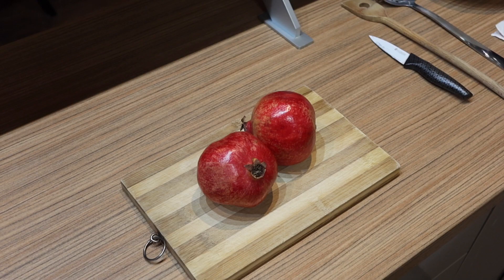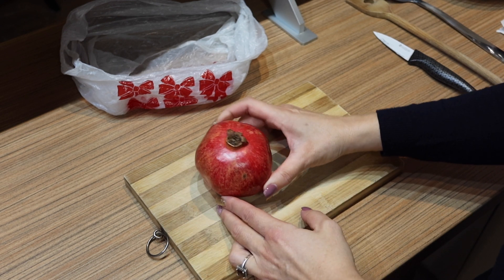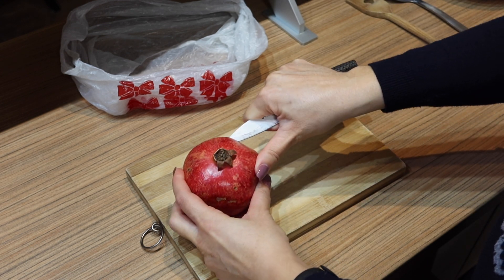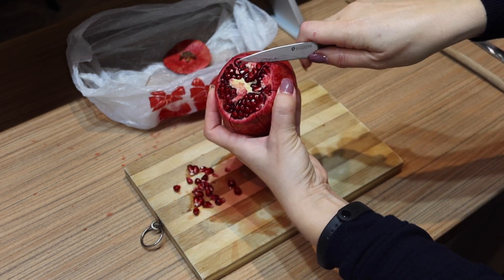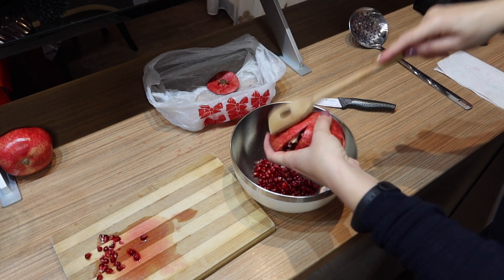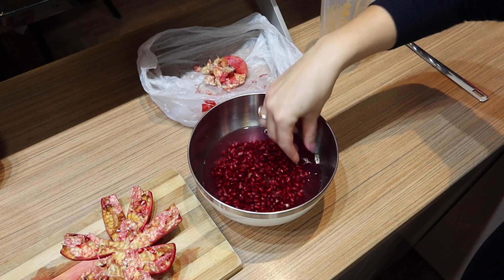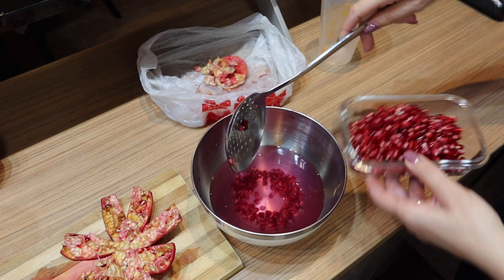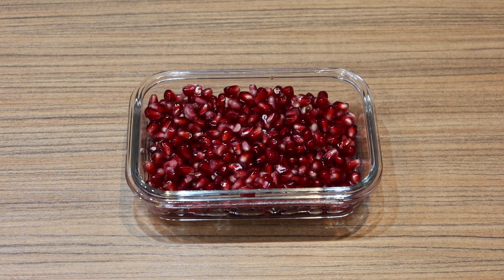THE BEST WAY TO OPEN AND EAT A POMEGRANATE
How to cut a pomegranate.
How to tell if a pomegranate is ripe.
How to cut a pomegranate the right way.
Why the pomegranate is so healthy?
The easiest way to cut a pomegranate + learn how to choose the best pomegranate.
Pomegranate opening tricks.
Fruit cutting.
The easiest way to cut a pomegranate.
How to pick a pomegranate.
Slice a pomegranate.
How to deseed a pomegranate.
How to cut fruits.
How to cut a pomegranate and get the seeds out.
Signs that a pomegranate is ripe.
Choose a pomegranate.
How to open a pomegranate.
Learn how to choose the best pomegranate.
How to cut a pomegranate without wasting.
The best way to cut and open a pomegranate.
What a pomegranate contain.
Pomegranate cutting skills.
The easiest and mess free way to cut a pomegranate.
Homemaking.
Homemaker.

XO,
Tina